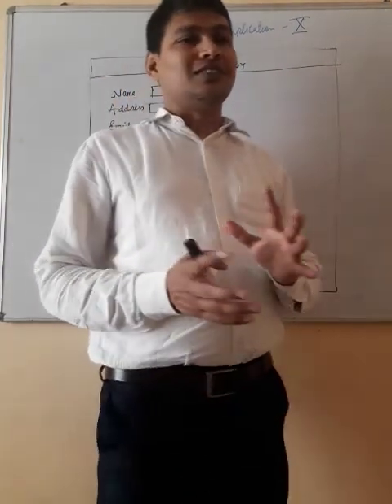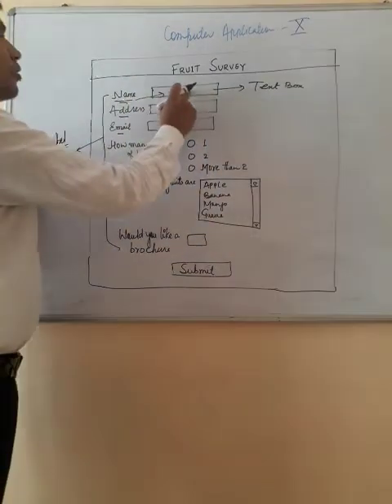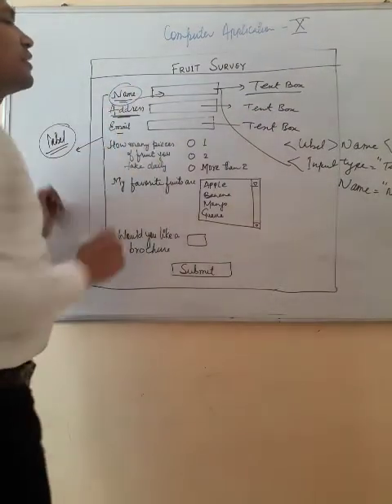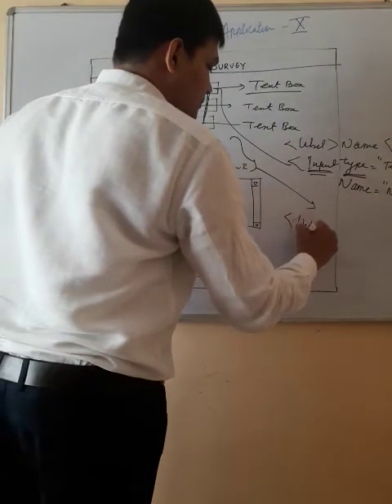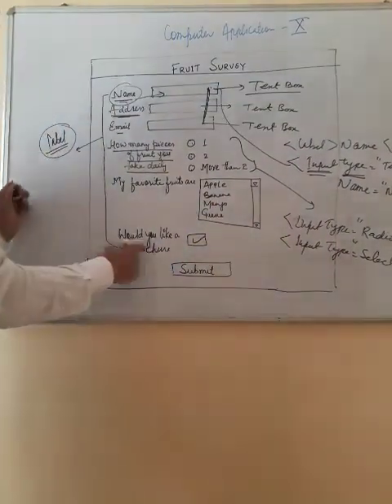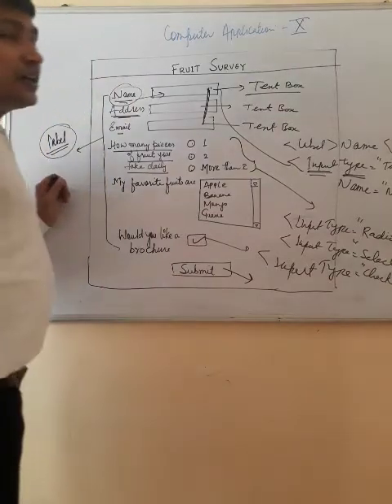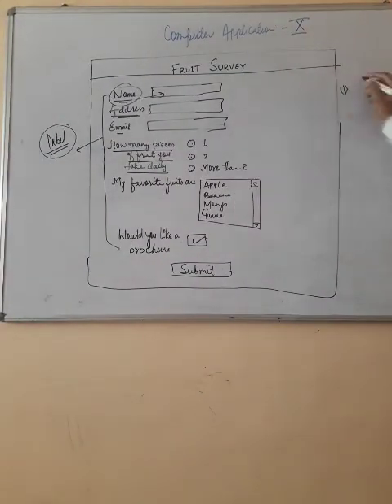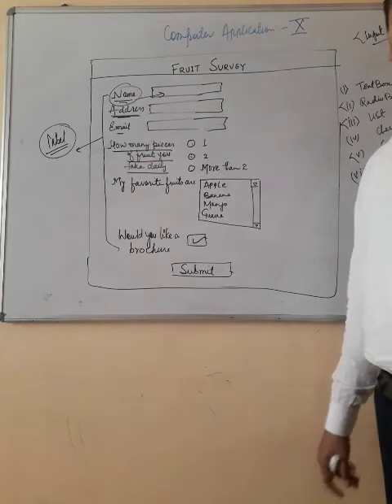Components of a form with their use for class 10th By waris jamal